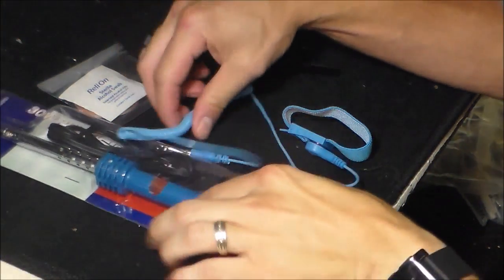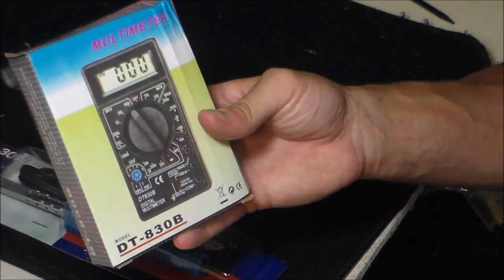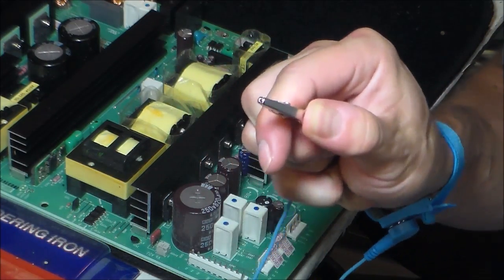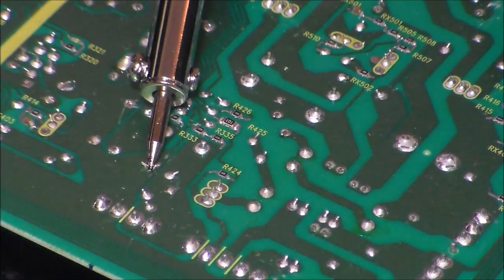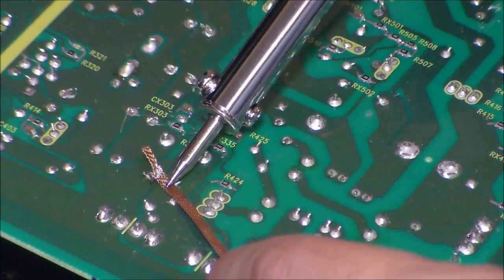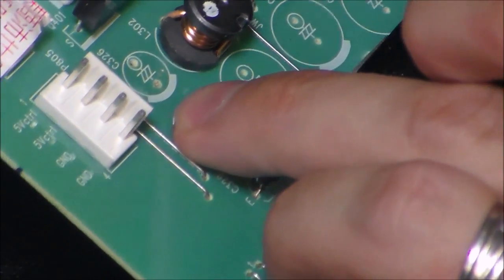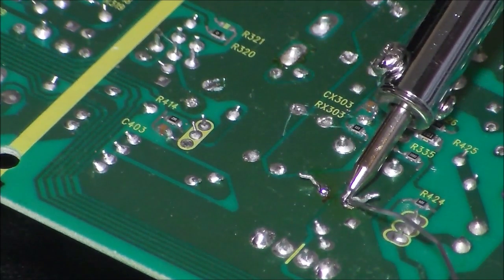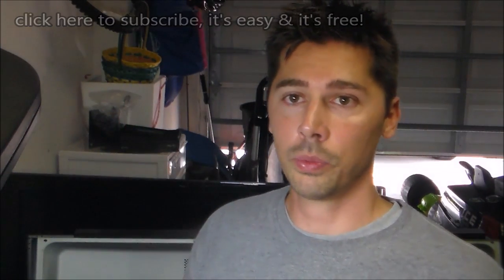Easy ways to Solder & Desolder with Soldering irons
Easy ways to Solder & Desolder with Soldering irons review, how to solder capacitors, unsolder, tinning tips & tricks,
i got my soldering irons, desolder wire, soldering guns, soldering stations, meters, tv circuit boards
"how to solder" "welding" "como soldadura"
basic soldering tips first tin tip then heat pin then dab solder on solder pad & pin but don't over heat pad then clean tip using flux or wet sponge, sandpaper is not recommended cause most solder-iron tips are just plated. when soldering wires twist wires together then use flux on wires to clean it then heat wire then add solder to wires till it soaks into wires but now too much then use electric tape or Rubber Mastic Tape to wrap it.